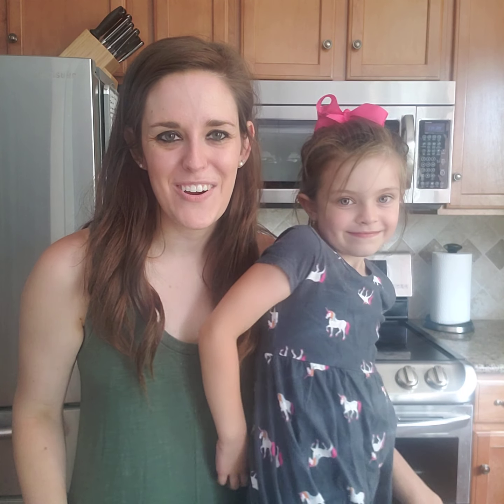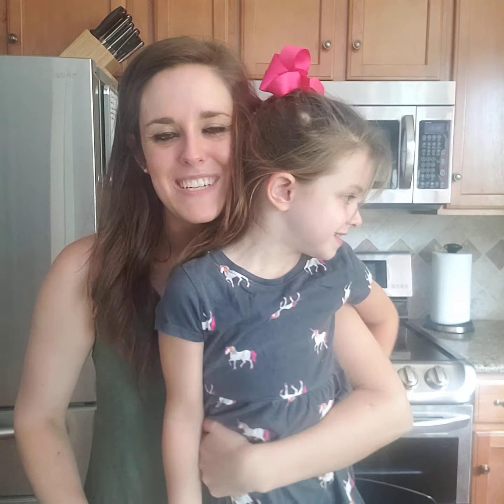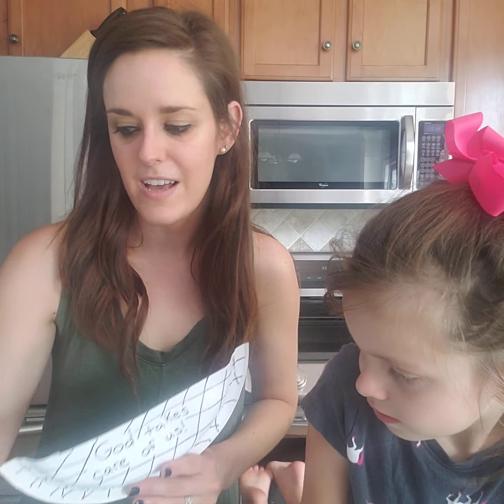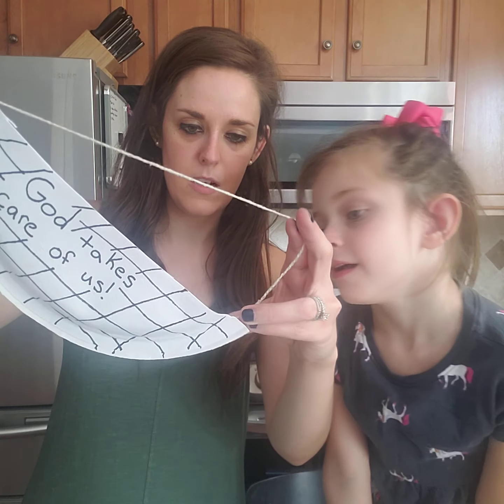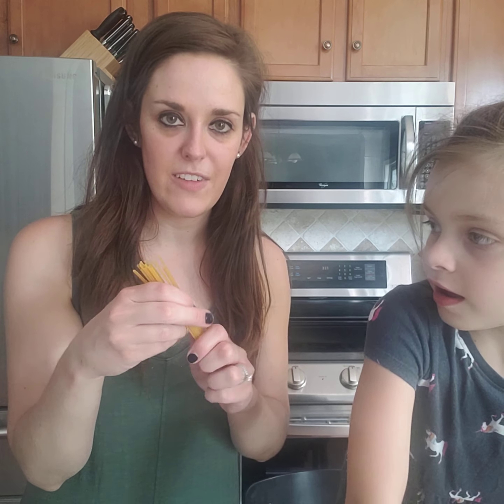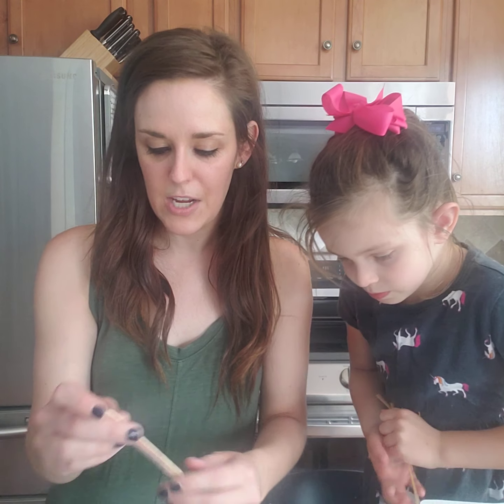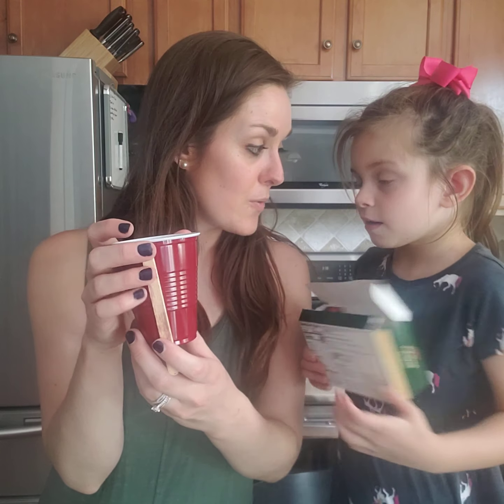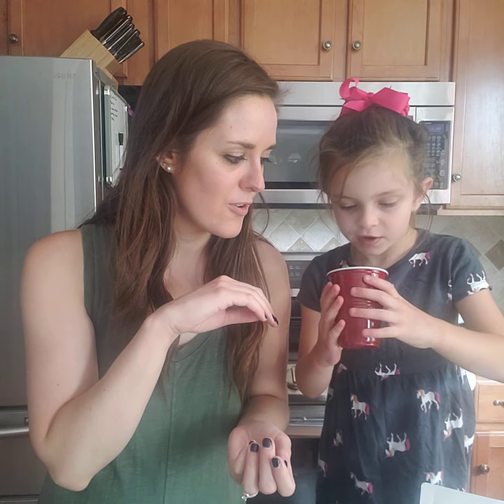Craft time with Allie & Emery about Ruth and Naomi